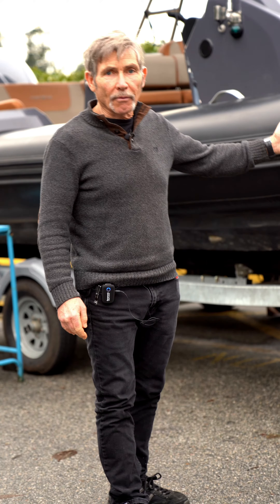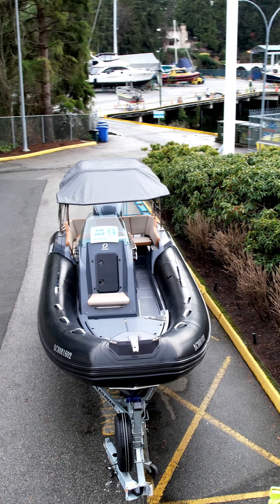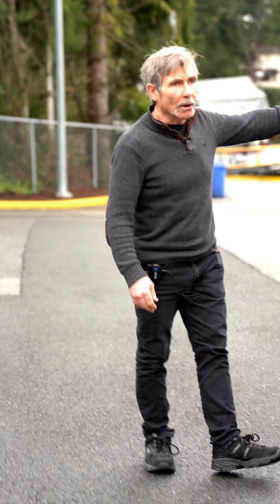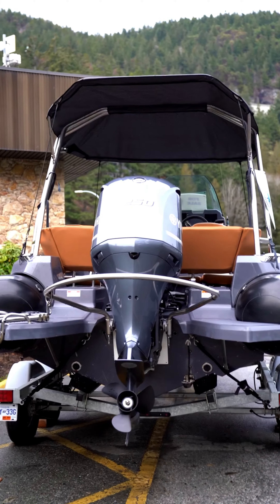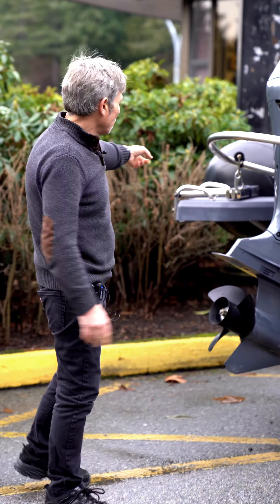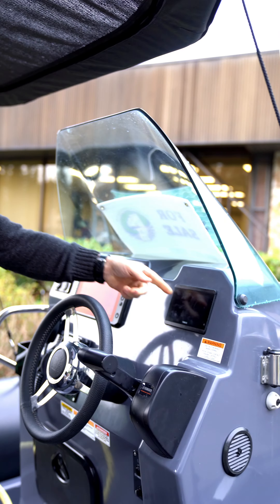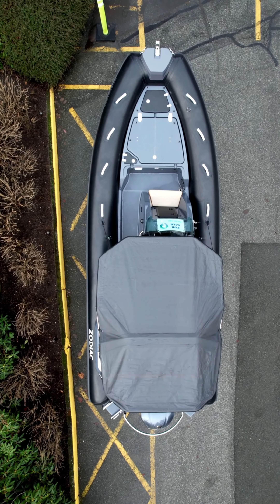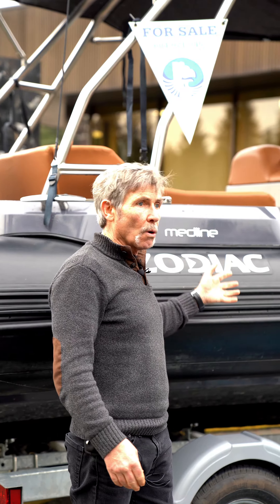22’ Zodiac Medline 6.8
Only 18 hours on the F250 Yamaha. This one is loaded with luxury features: Folding stainless arch with a forward bimini top, luxury seating throughout, 6 storage lockers, tandem axle trailer with a folding tongue to fit into your garage, self draining deck, bowsprit with anchor roller, stainless ski tow bar, stainless drink holders, folding bolster seats, Lowrance GPS, Standard Horizon VHF, Yamaha smart gauges. This Medline has a great dry soft ride in the chop, a removable hypalon tubeset. Transferrable boat and warranty. Ask about how to go for a fun sea trial. Call anytime for an appointment to view.